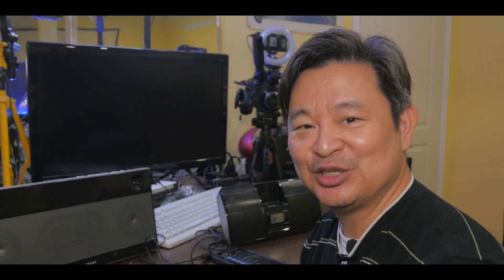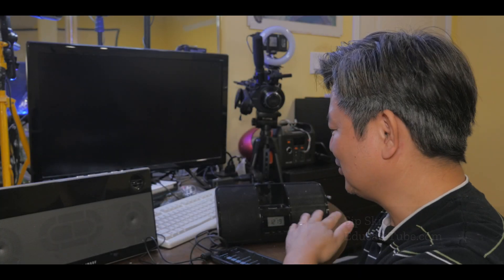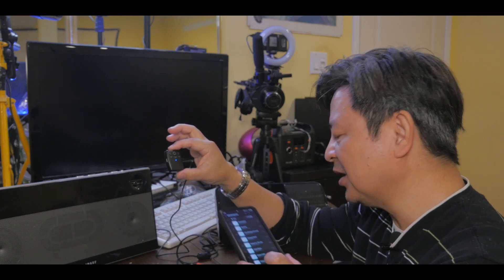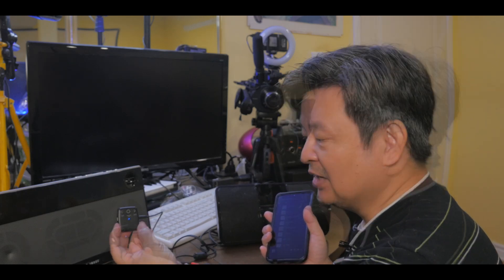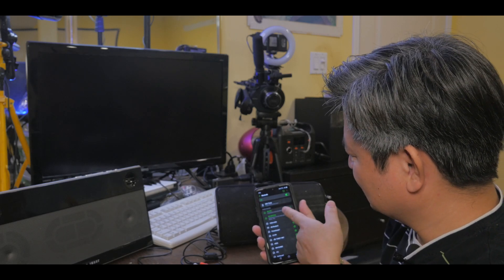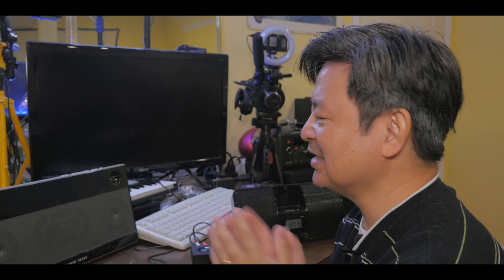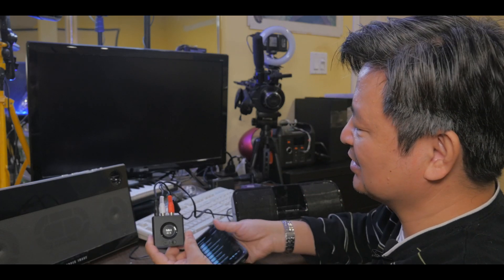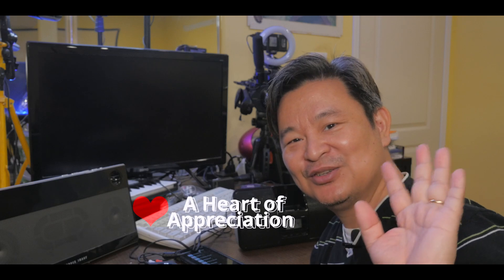How to convert any speakers with audio/ aux-in into a wireless Bluetooth speakers! Save hundreds!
In this video I will be showing you how to convert any speakers with audio-in or aux input into a wireless Bluetooth speakers.